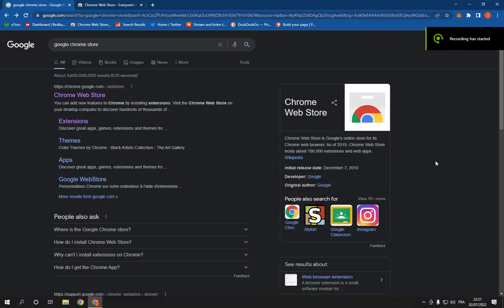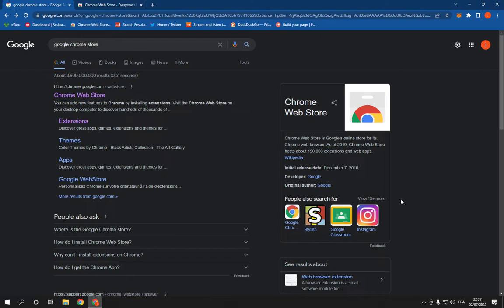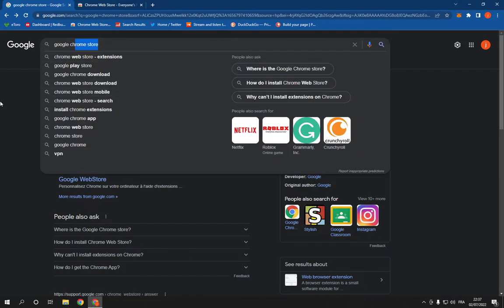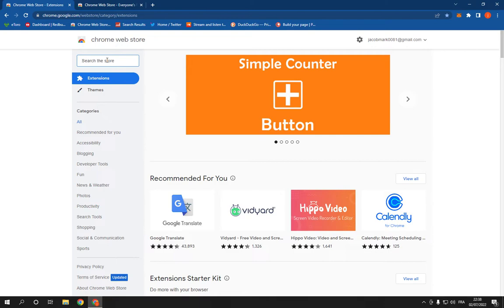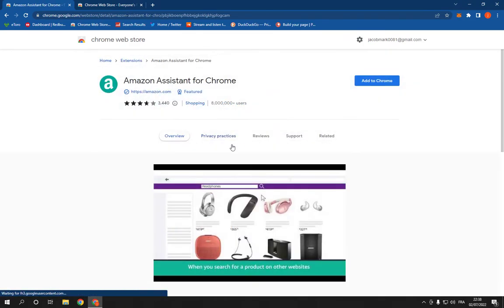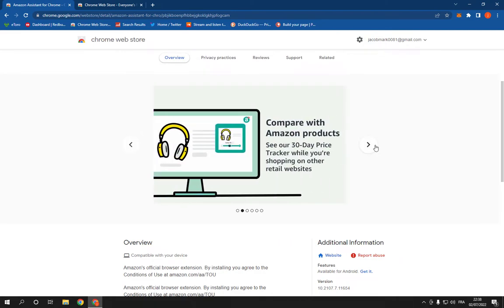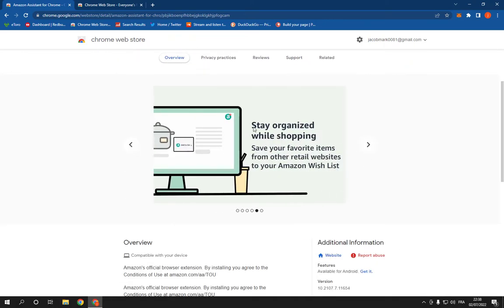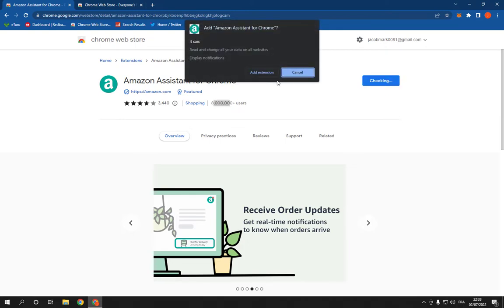How To Download And Add Amazon Assistant Extension on Your Google Chrome Browser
in this video we discuss :